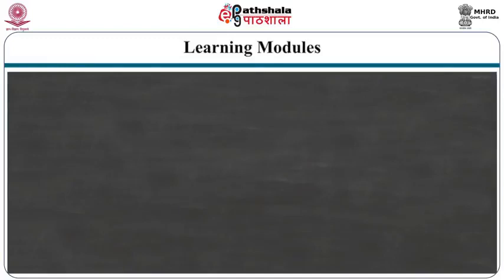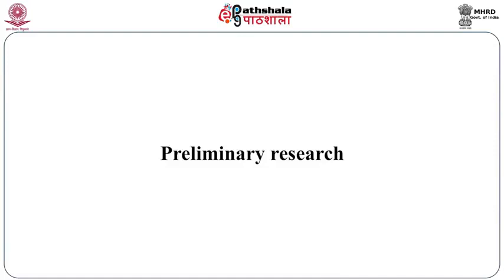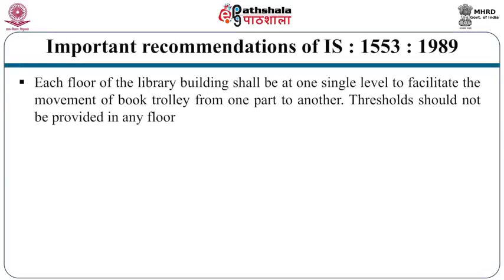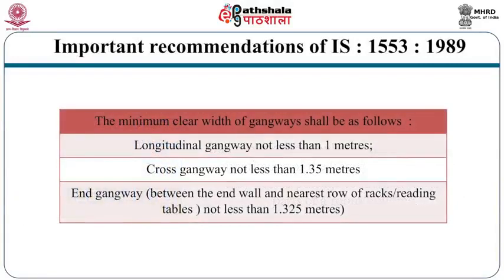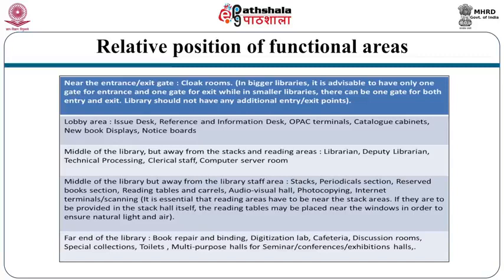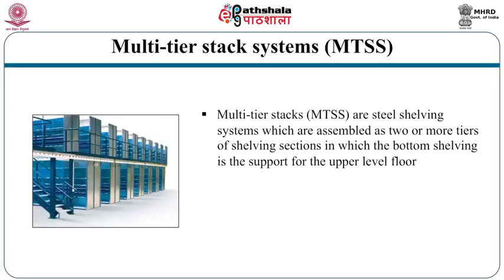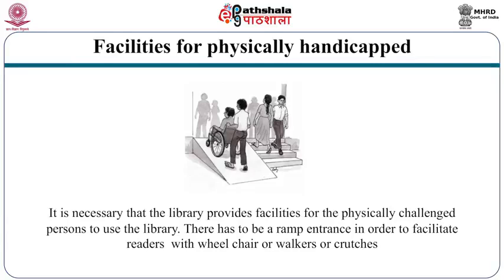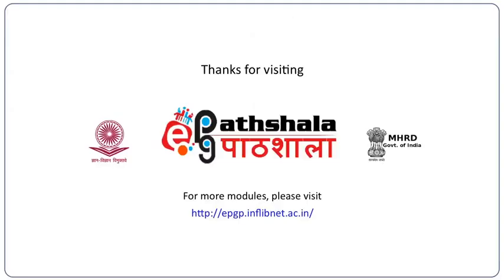Space Planning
Paper: Residential space designing